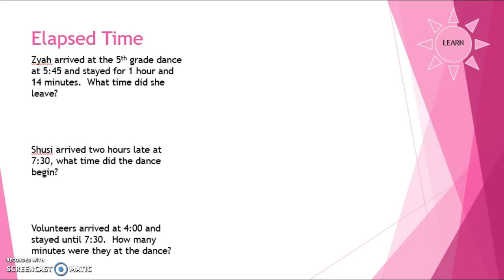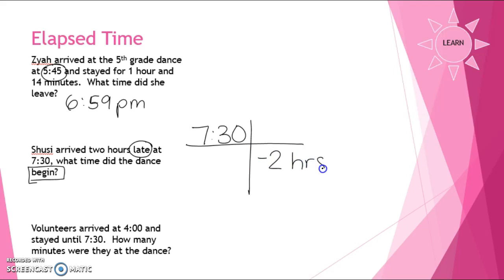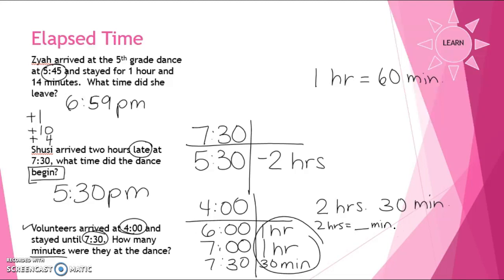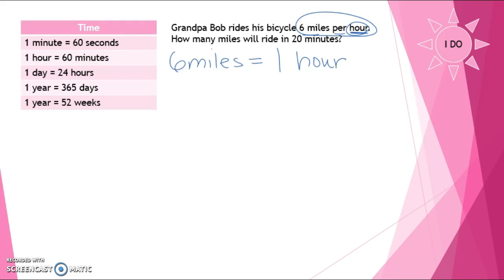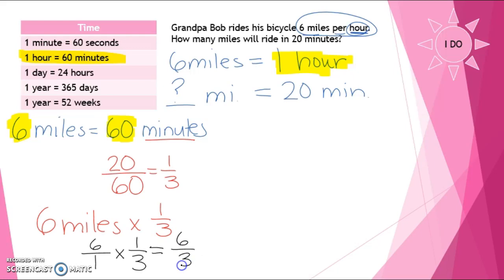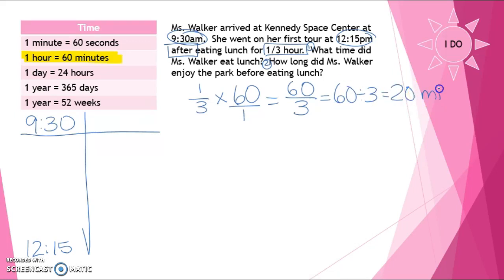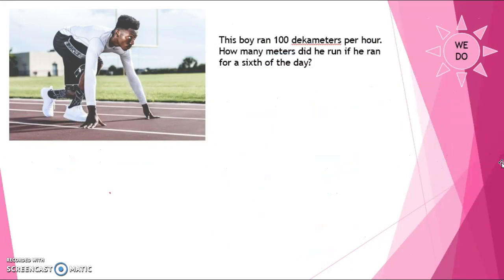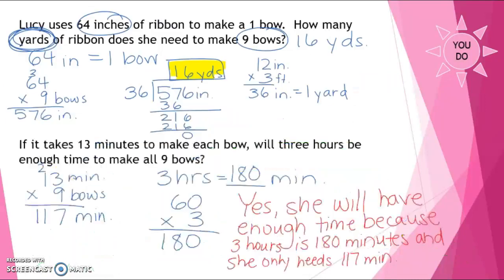Lesson 10.7: Time Measurement